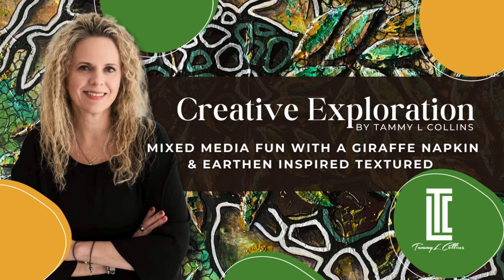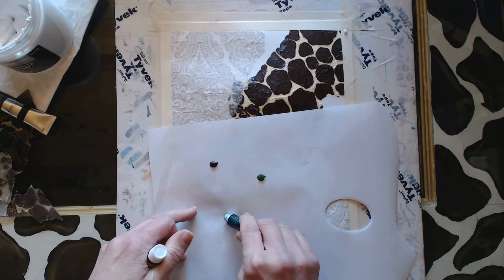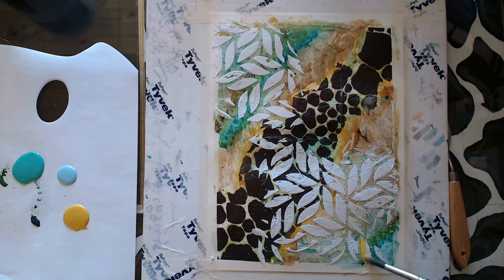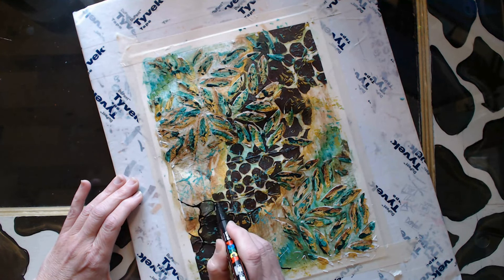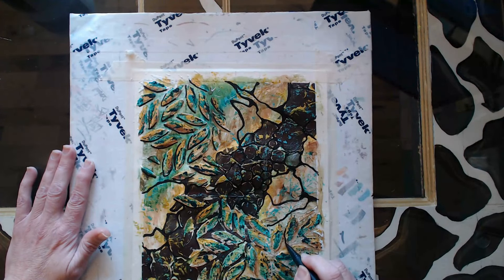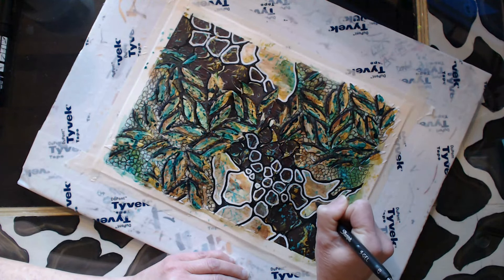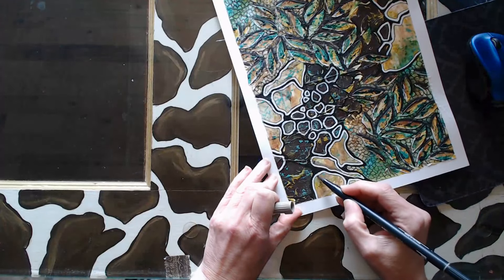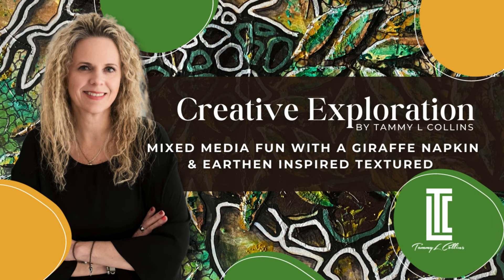Creative Exploration | Mixed Media Fun with a Giraffe Napkin & Earthen Inspired Texture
Show your support for creativity with a cup of coffee

Hi! Welcome to another Creative Exploration. In this video we’ll create a mixed media piece using  a giraffe napkin with earthen inspired texture.

My name is Tammy and I’m an accomplished artist with a variety of awards in several genres.

I'm glad you're here and thrilled to have gotten so many requests to share more of my work! It's just me sharing my journey of creative experimentation while I find my way back to my creativity!

My goal with this channel is simply to inspire you to create! It's all done perfectly imperfect with minimal to no editing- because that's how life happens!

Want goodies and to be inspired creatively?
Send me your email at Your Creativity Matters

Grab your Color swatch inspired by this piece –
1- Fill out Your Creativity Matters in link above
AND
2- Comment color swatch on the video.

Are you feeling uninspired and frustrated with finding and connecting with your creativity? Maybe you need some clarity or some direction?

Follow me on these channels-